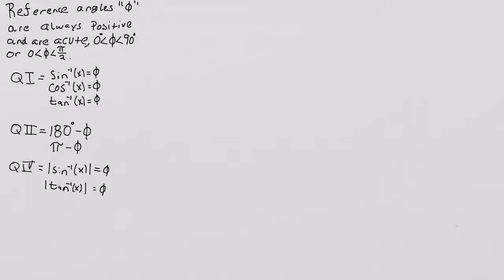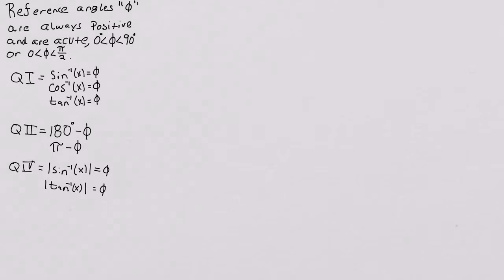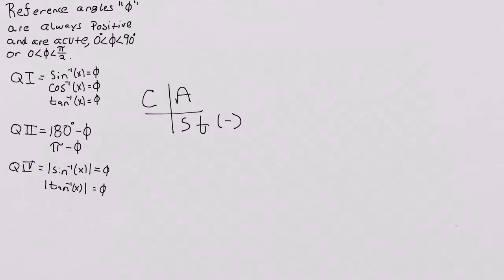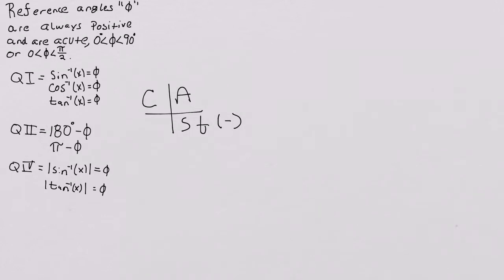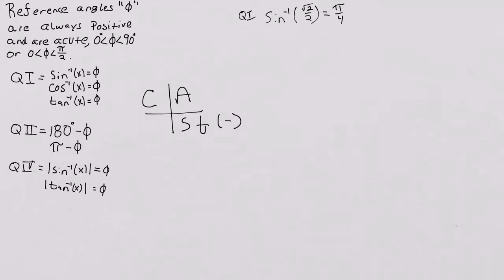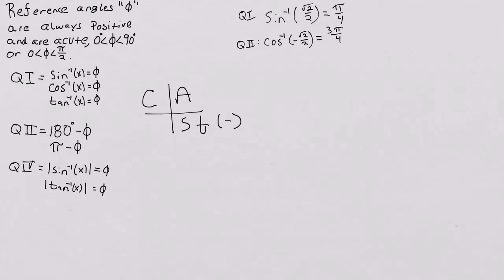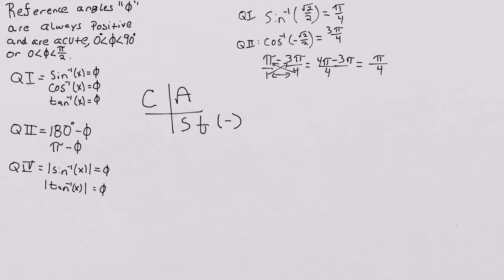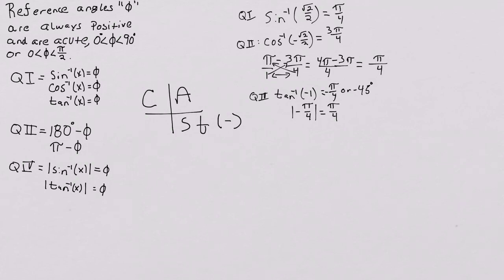Activity 20 Video 1